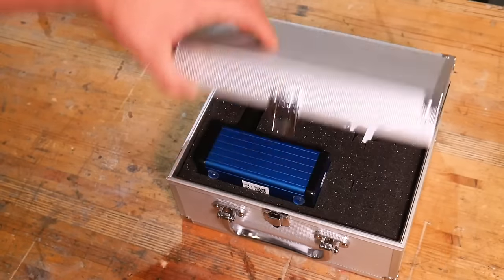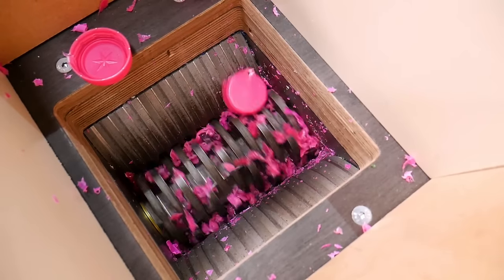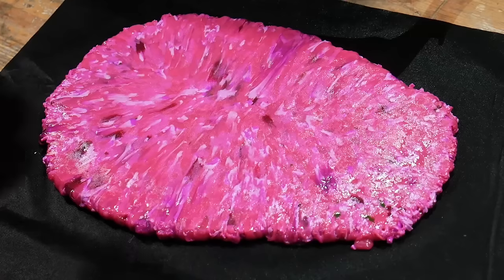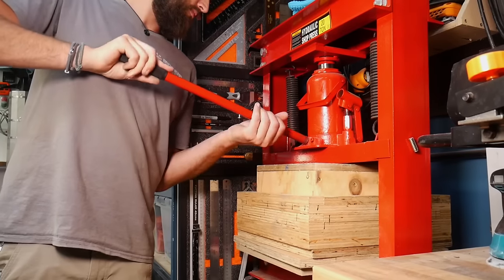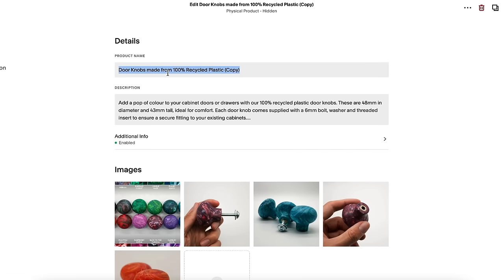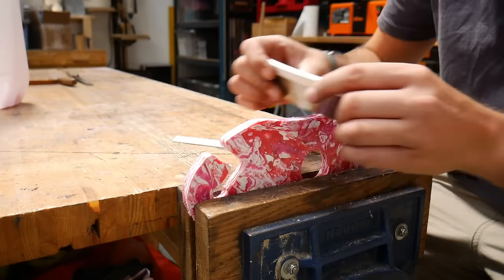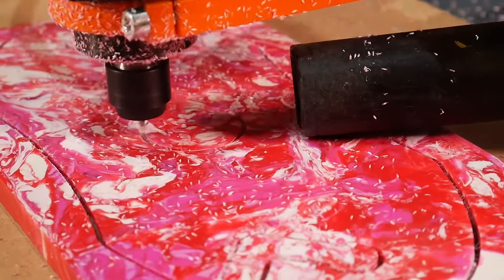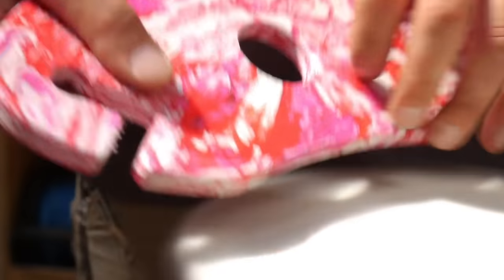Turning Plastic Trash into a Gift for our Mum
Supporting our sponsors helps keep us in the workshop and saving more plastic from becoming pollution 🤙🏽 Head to save 10% off your first purchase of a website or domain using code BROTHERSMAKE